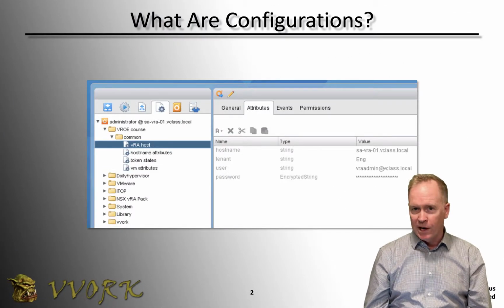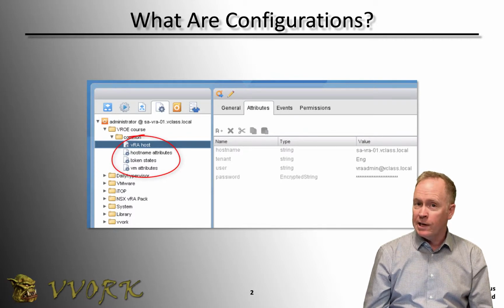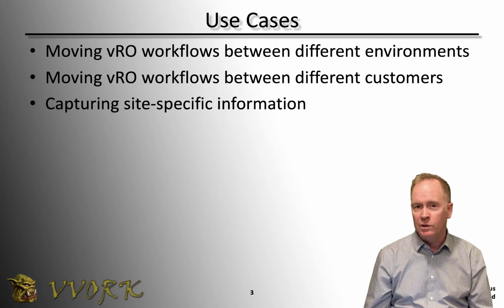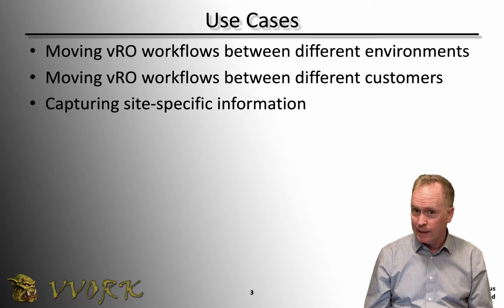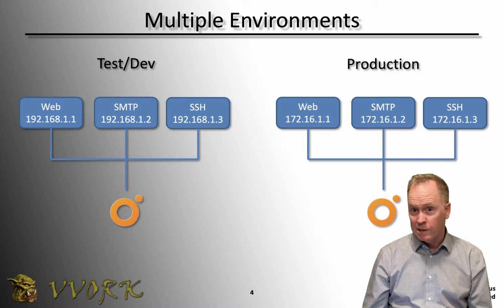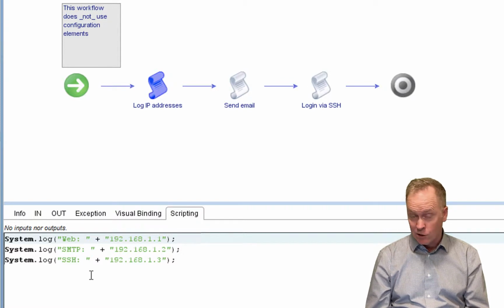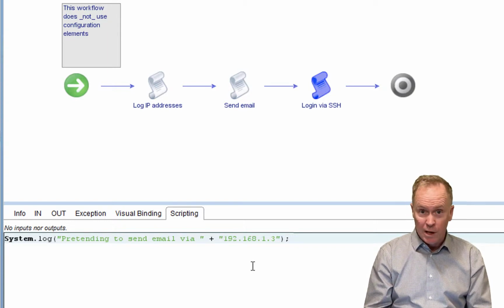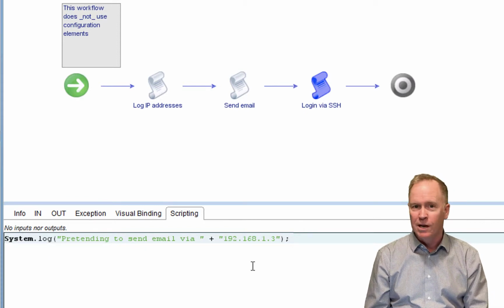Automating with vRO 7 - Part 25 - Configuration Elements - What are they?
automation, automating, vRO, vRealize Orchestrator, VMware, vRA, vRealize Automation, Brian Watrous, brianwatrous, vvork, configurations, elements, attributes

Description:
This is the twenty fifth(!) video in a ten part video series. In this video, Brian Watrous describes what configuration elements and configuration attributes are and why to use them.

The VVork examples package mentioned in this video can be downloaded . If tinyurl.com is blocked in your environment, you can get the package directly